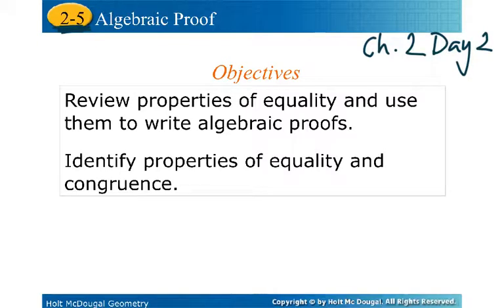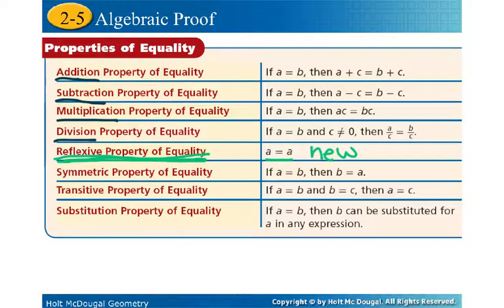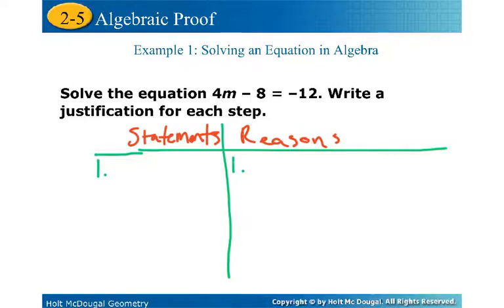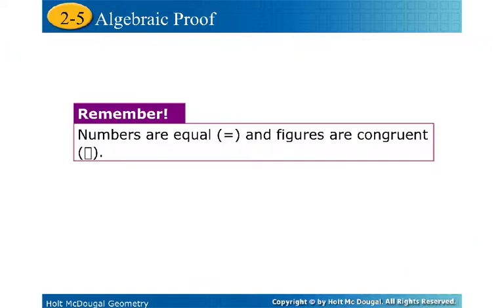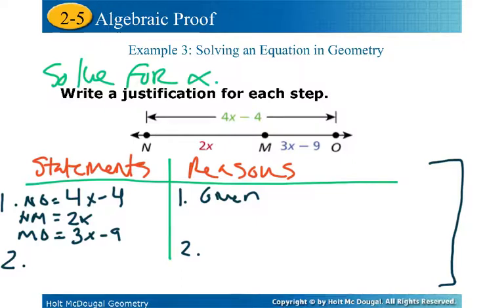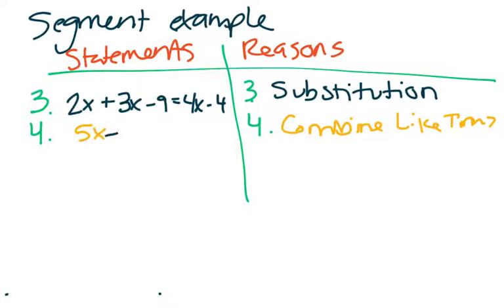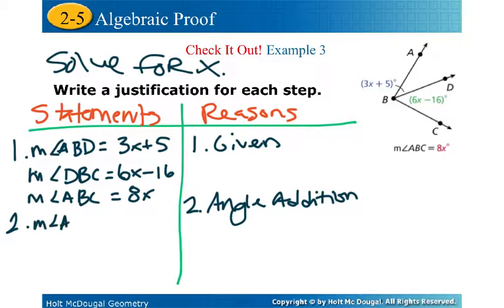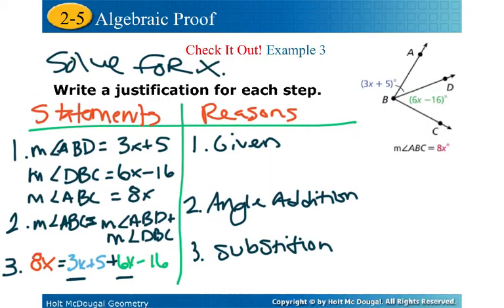Geometry Chapter 2 Day 2 Algebraic Proofs Notes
This video explores more on the concepts of two-column proofs. The video specifically explores specific reasons column terminology and how to write segment and angle addition proofs.